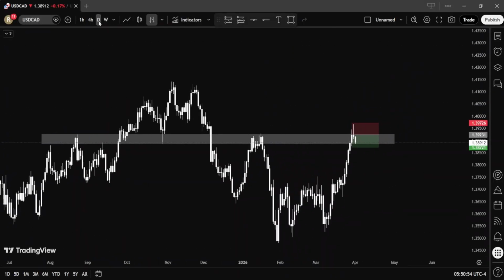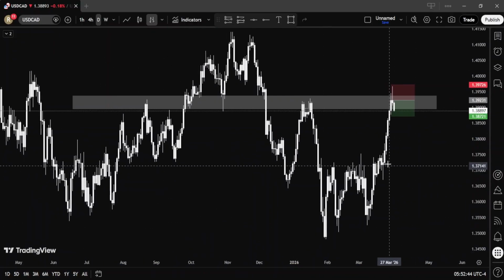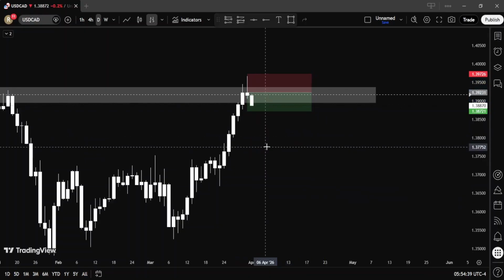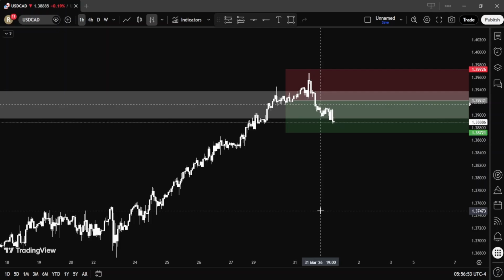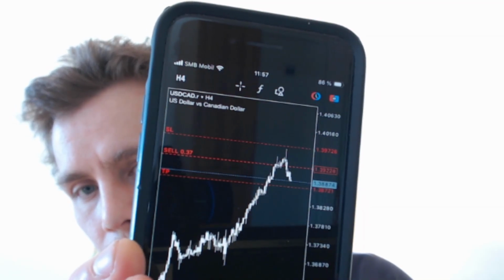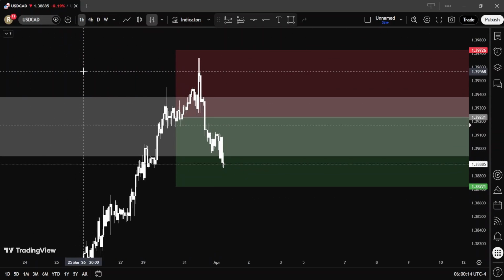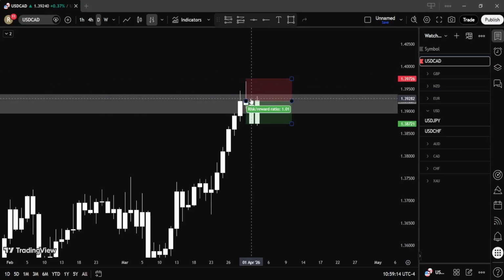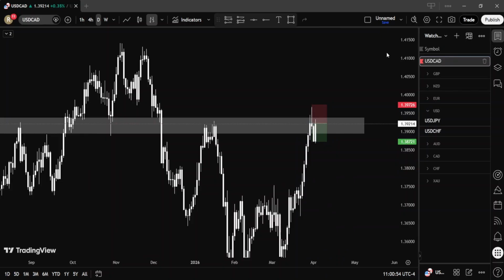Forex Trading - Daily Chart - USDCAD Win Analysis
In this video i break down the USDCAD win for this week.